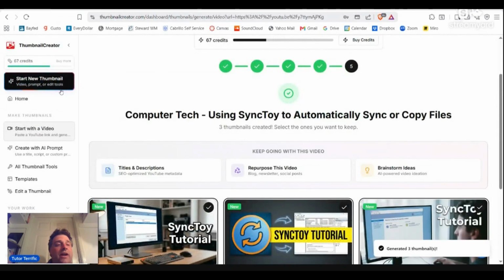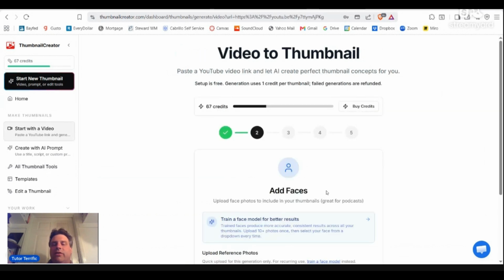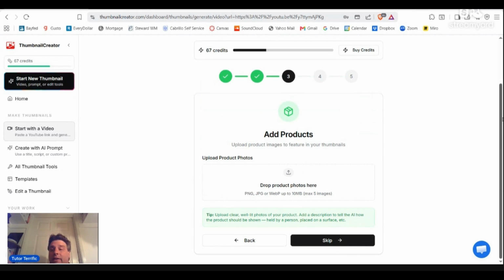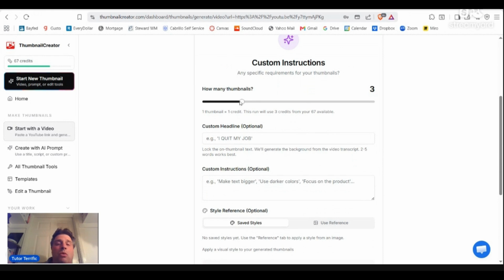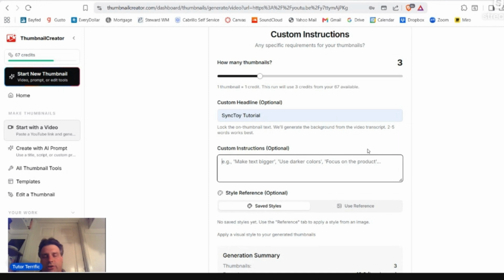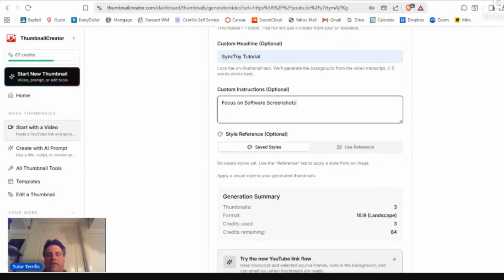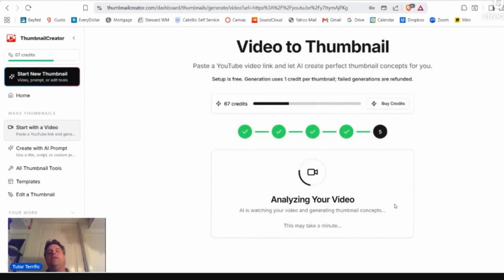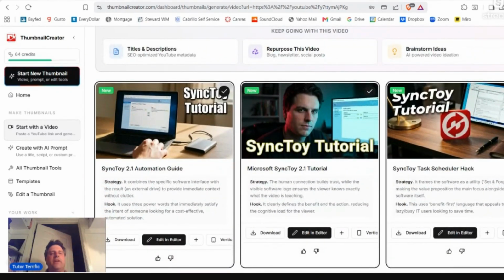How to Easily Generate YouTube Thumbnails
In this video, I show you how easy it is to create high quality thumbnails using ThumbnailCreator and it's AI engine.  You will save time and have high quality thumbnails right at your fingertips, and it is so easy to use!